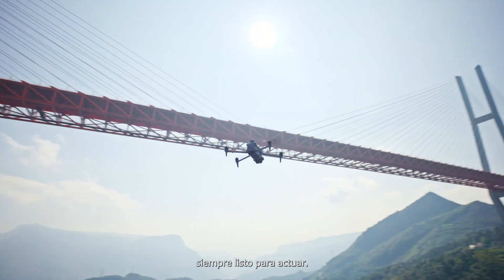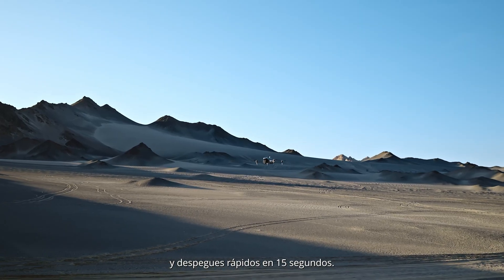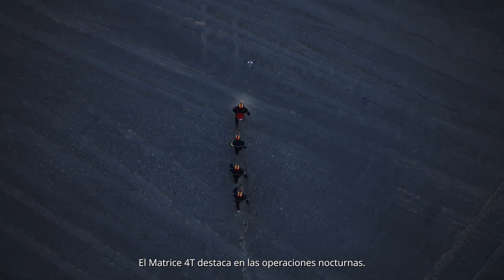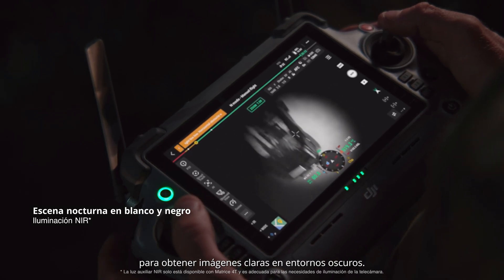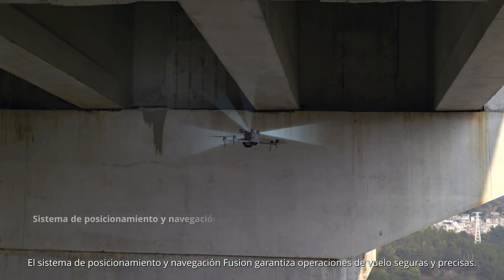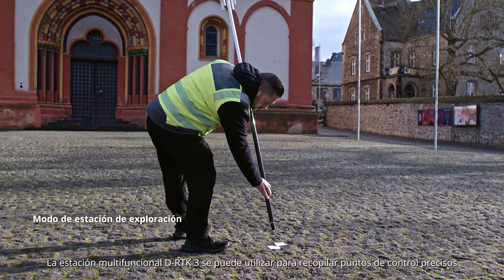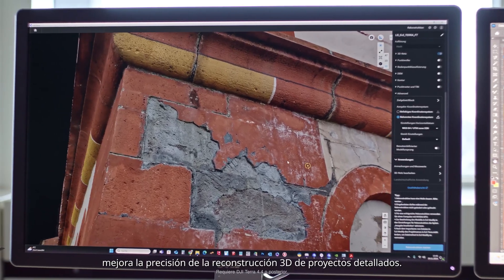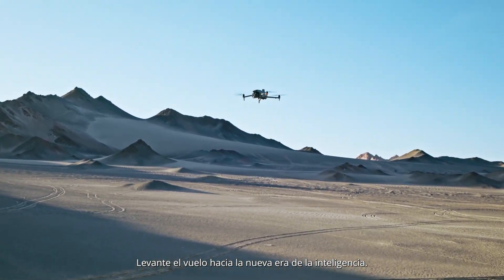DJI Matrice 4 Series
Esta serie incluye dos modelos: Matrice 4T y Matrice 4E. Ambos modelos incluyen funciones avanzadas como la identificación inteligente y la anotación o medición láser. Cuentan con capacidades significativamente mejoradas y un sistema de vuelo más seguro y fiable, con una mejora integral en sus accesorios. Matrice 4T destaca en diferentes escenarios, como en respuestas a emergencias en la lucha contra incendios, en inspecciones o en la conservación del agua y de los bosques. Por otro lado, DJI Matrice 4E está diseñada para levantamientos geoespaciales profesionales de alta precisión y eficiencia. Juntos, anuncian una nueva era para las operaciones aéreas inteligentes.